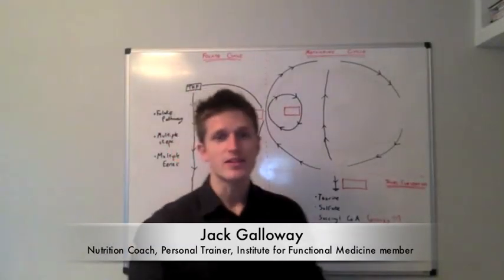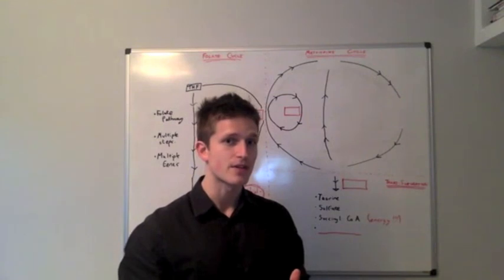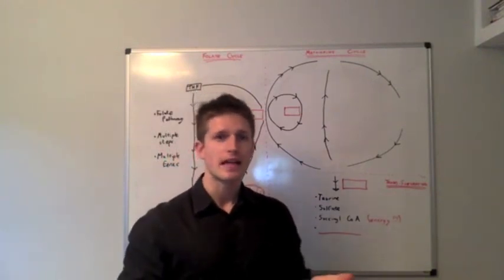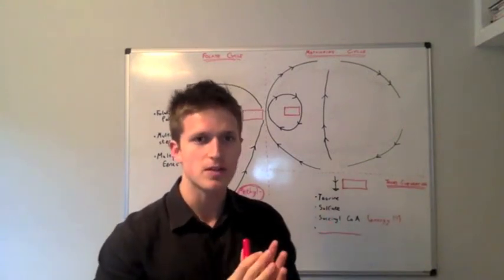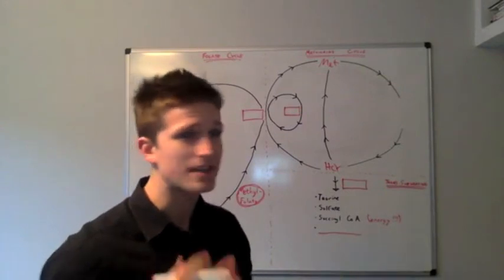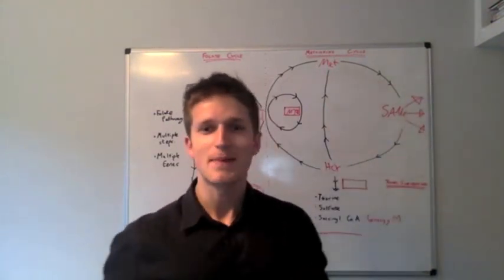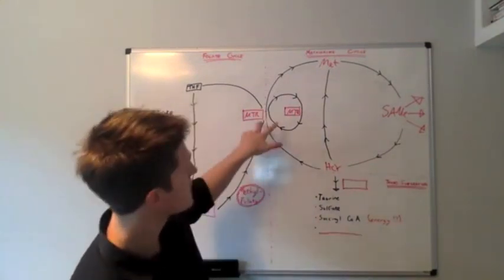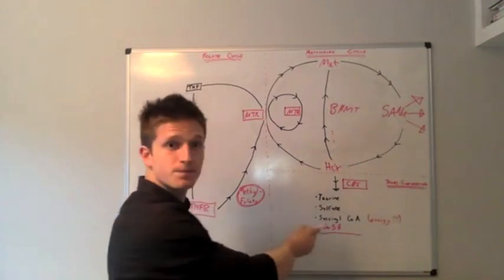Methylation and MTHFR - Simple Explanation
Short explanation of what methylation is, and why it matters